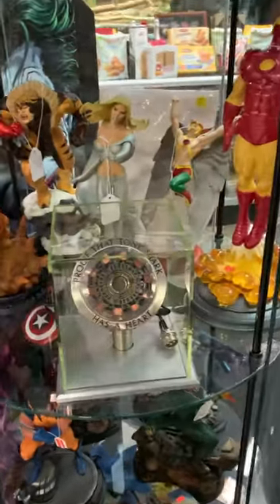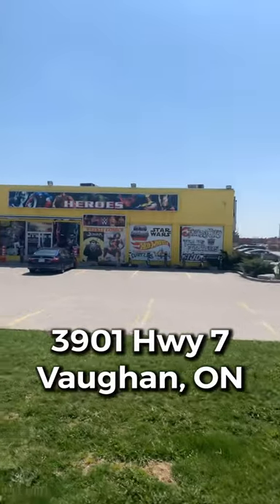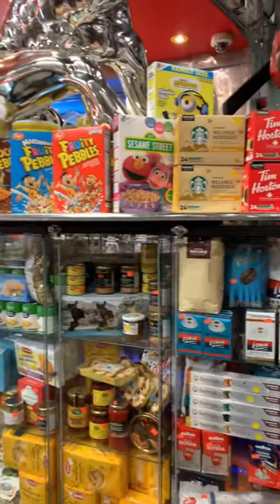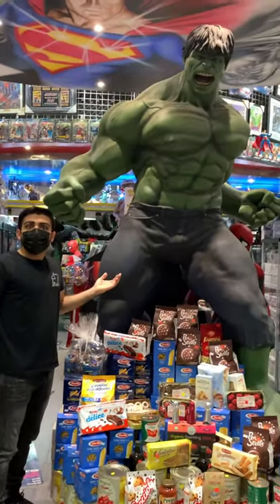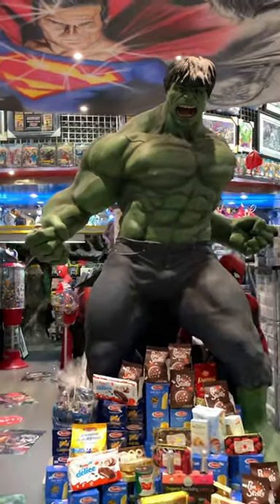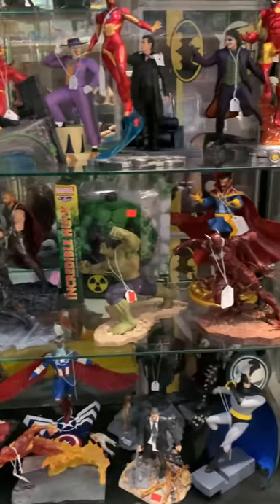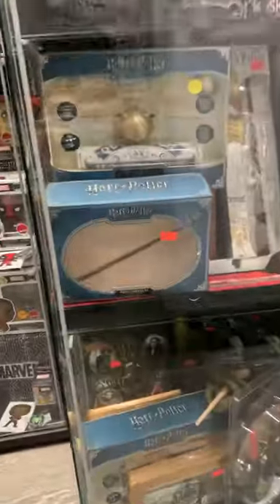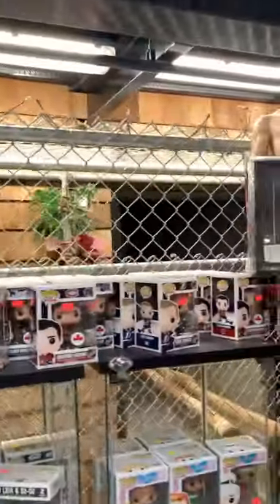I actually met the hulk!! | Shawn Medi